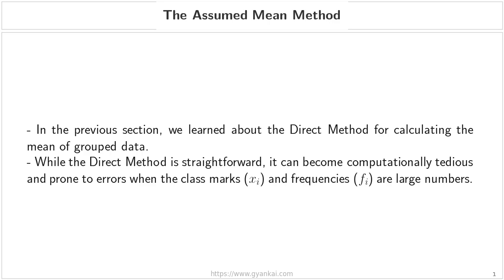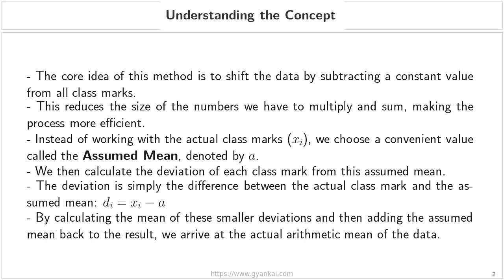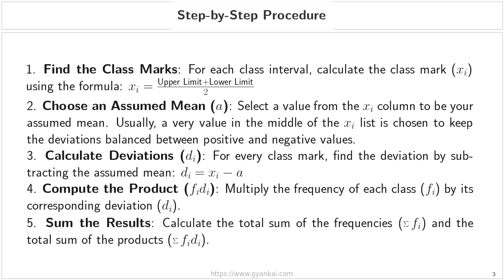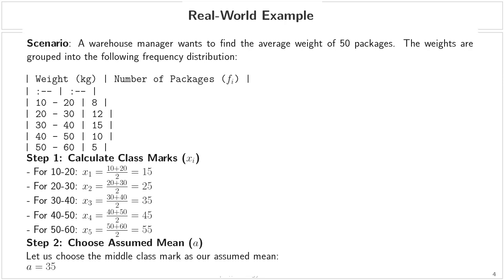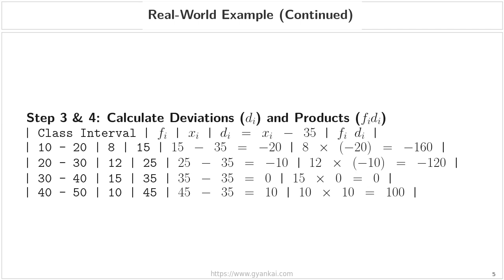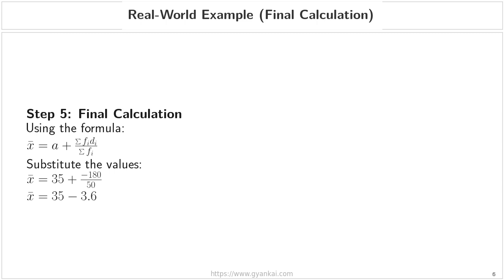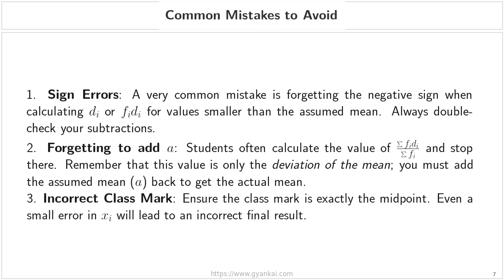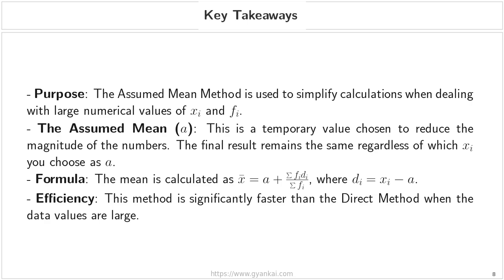The Assumed Mean Method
Master the "Mean of Grouped Data" using the Assumed Mean Method in this comprehensive Class 10 Mathematics tutorial designed for the NCERT curriculum. This video simplifies complex calculations by breaking down the concept into easy-to-follow steps. We walk through the entire process, including detailed real-world examples and a guide on common mistakes to avoid during exams. Perfect for students preparing for board exams!